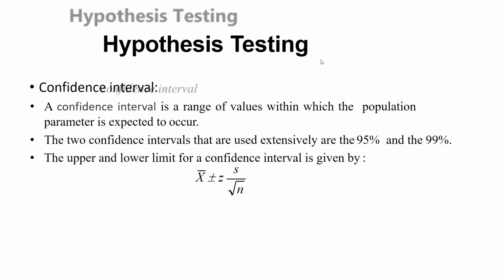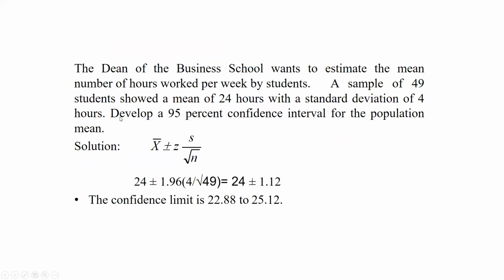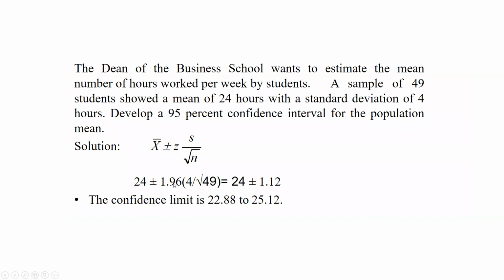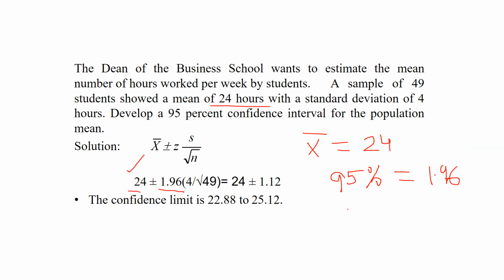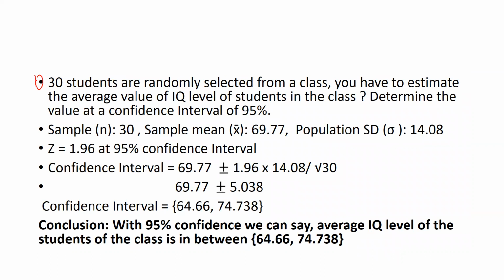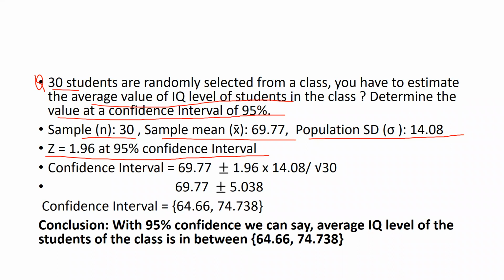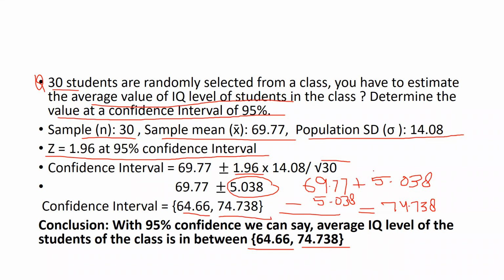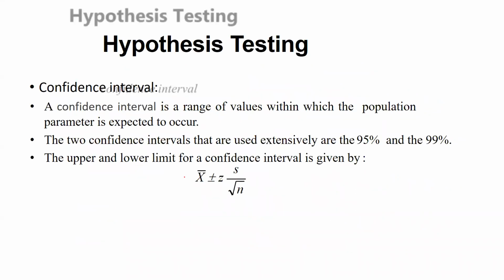How to Calculate Confidence Interval(95%)(99%)(CI)(confidence interval)(standard deviation)(mean)